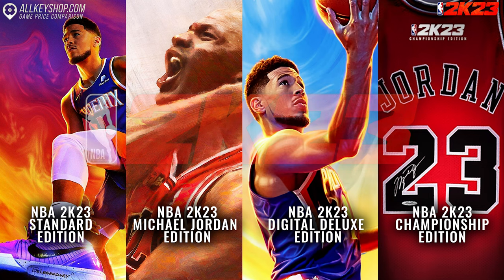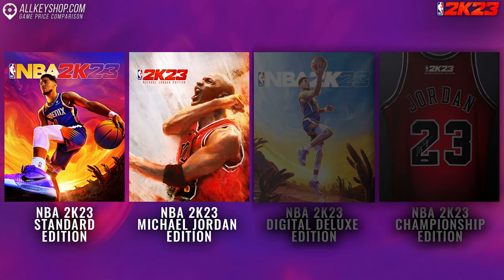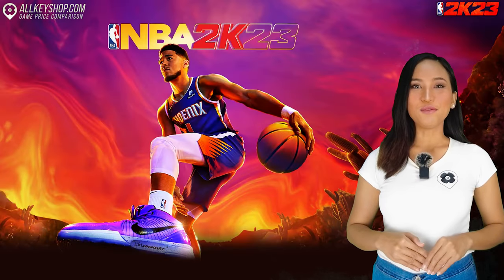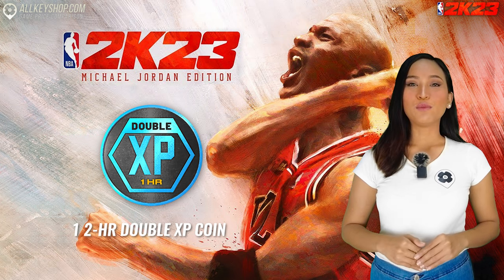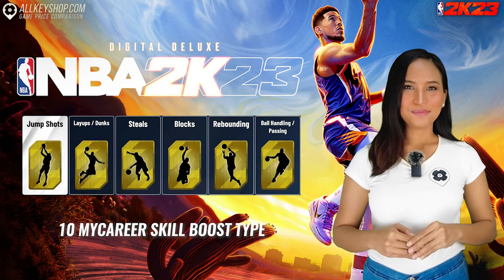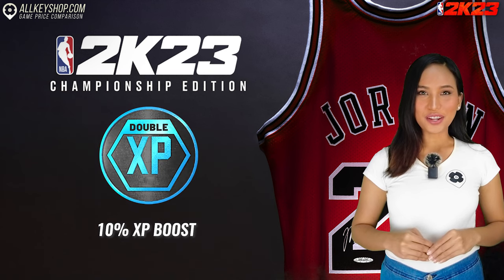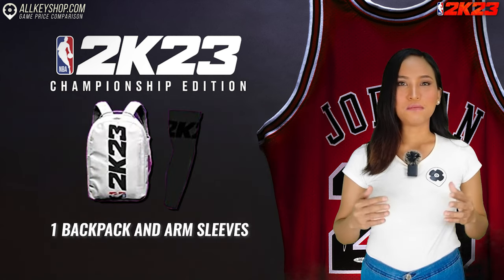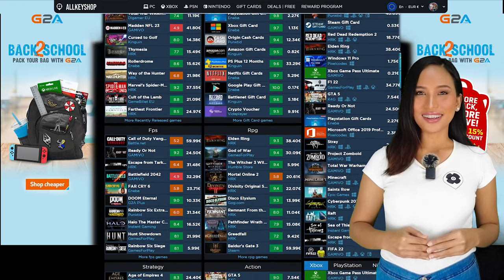NBA 2K23 Editions - Which Edition to Choose?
Janice gives you a summary of the different editions of NBA 2K23 Editions to help you choose the one that suits you best.
 NBA 2K23 Editions at the best price :
If you have any questions :
Janice will answers you in our next videos.